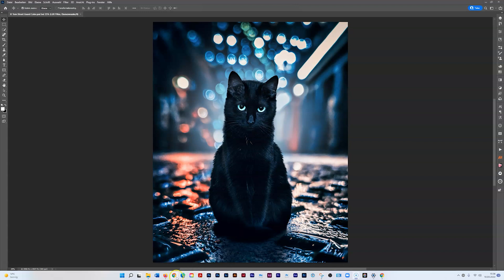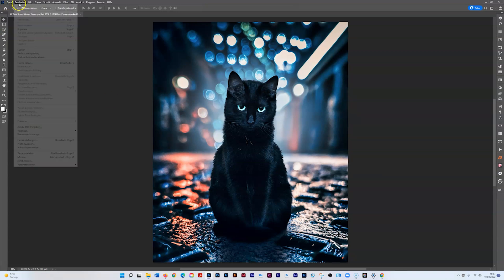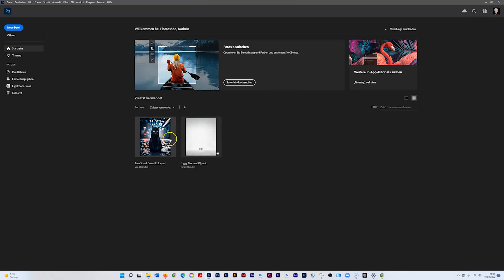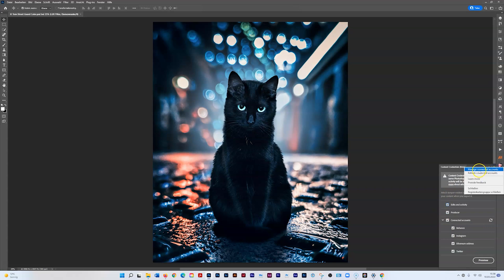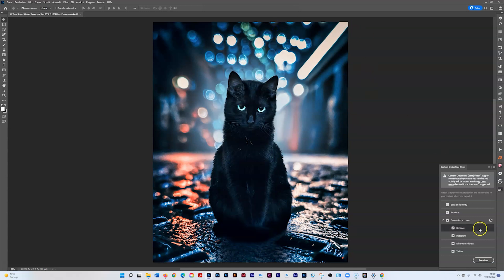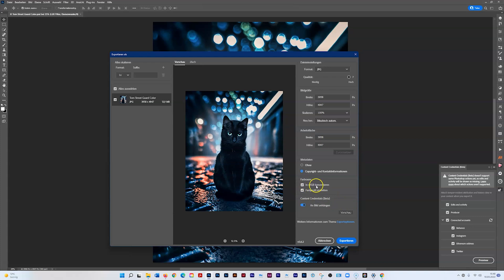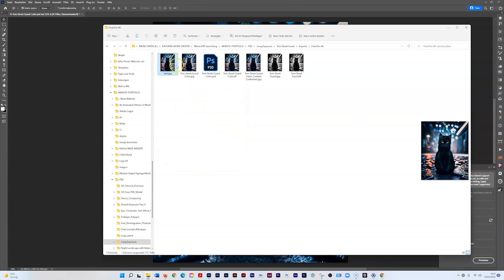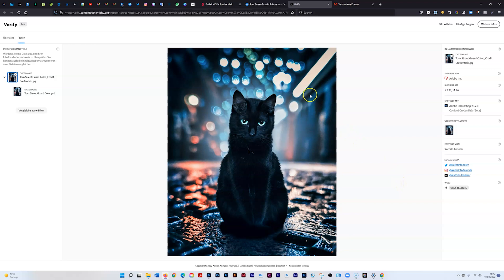How to use Content Credentials (Beta) in Photoshop for NFTs and connect your social media handles.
With the Content Credentials (Beta) feature, you can include an Ethereum wallet ID via Metamask with your content credentials. To add your wallet address to the feature, you need to be able to log in to your MetaMask account, which will confirm to others that you’re the one associated with the address.

After that, you can include your crypto address in your content credentials whenever you want. In NFT marketplaces, viewers and buyers can connect their address with their minted NFT as it enters the blockchain — showing proper creator attribution.

Content Credentials is currently in beta as we continue to develop and finalize the feature. To enable it in Photoshop, go to Preferences → Technology Previews and select Enable Content Credentials (Beta) by checking the box, then restart Photoshop.

Select your Content Credentials (Beta) icon in the panel bar, or go to Window → Content Credentials (Beta) to open the Content Credentials (Beta) panel.

Select Connect accounts, or use the Content Credentials (Beta) menu and select Manage connected accounts to visit the Connected accounts site. This is where you can log into your MetaMask account and add your crypto address. Then refresh the Connected accounts in the Content Credentials (Beta) panel and make sure the Crypto address box is selected.

Once you’ve enabled Content Credentials (Beta) and added your crypto address to your content credentials, continue creating and working on your content in Photoshop. The only thing left to do is include your work’s content credentials when you export it.

In the Export As window, make sure to select Attach to image in the Content Credentials (Beta) section. You can also select Preview to view how the content credentials will appear to others. When you’re ready, export your content as a JPEG or PNG. Your final image is good to go, with content credentials added.

Once you’ve exported your image, go to one of the participating NFT marketplaces to mint the image as an NFT. These marketplaces will be able to read and display the image’s content credentials, and connect the crypto address to the wallet ID being used to mint the NFT. If they match, the marketplace will recognize it and show it to potential buyers.

This works (currently) with OpenSea, SuperRare, Rarible and KnownOrigin.